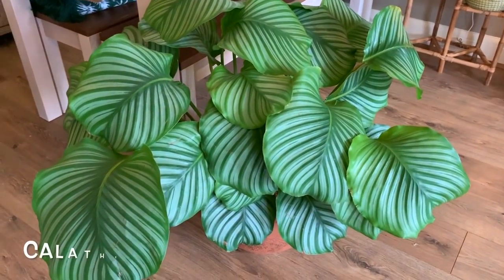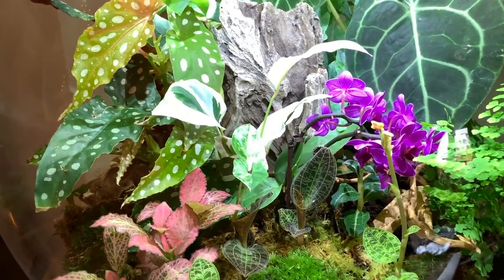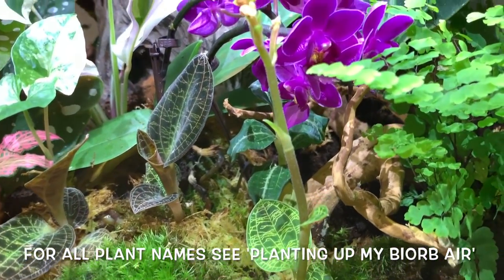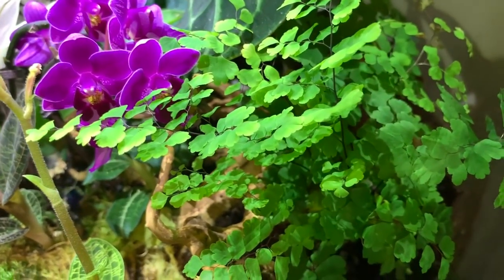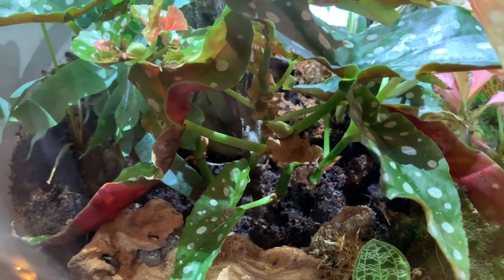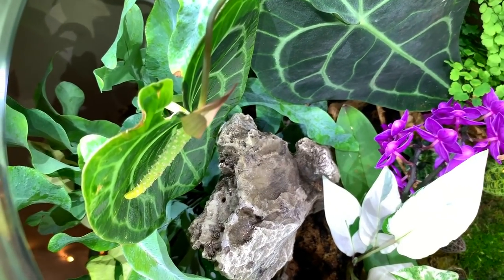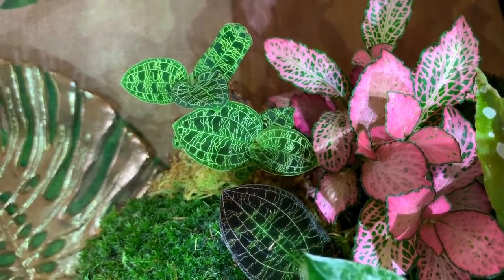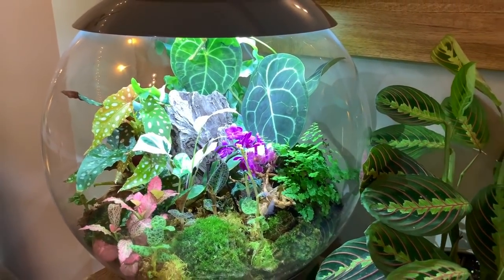Climb Inside The biOrb AIR Terrarium With Me! 🌿🌺💚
Hope you enjoy climbing into the biOrb AIR with me! 😀🌿💚If you haven't seen my last video where I'm planting up the biOrb, I have linked it below in the useful video section (on this video I include all the names of the plants for your reference).
Excuse my voice, I'm full of cold or some kind of crazy Hayfever and feeling pretty rough! 😩

biOrb AIR GREY (Amazon UK)
biOrb AIR WHITE: (Amazon UK)

My Soil Mix Video (you can tailor the mix to any plant)

Here you will find all my favourite products in one place! I do earn a very small commission from products purchased through my shop. (You as a customer do not pay more because you have bought through my shop/used an affiliate link).

✋🏼For those asking... I finally have part diagnosis on my left wrist... Osteoarthritis 🙁Still awaiting more tests for my other wrist/hand issues.

💚PLANTS & POTS ETC (UK):

My plants are from various shops but some of my most asked about plants are from:
Monsera Variegata cutting: Ebay

💚PRODUCTS I USE:

Baby Bio Fertiliser (during Summer)
AENNON humidifier
Water misting bottle
BOYA microphone

💚Neem oil spray/drench mix: I use 10ml soap, 5ml Neem oil to 1 litre warm water

Horticultural soap
Neem oil

Predatory Insects you can buy to combat fungus gnats:
HYPOASPIS MILES - NEMOTODES - LADY BUGS

💚My usual soil mix (no particular brand): Compost, peat moss and perlite 60/30/10 (percent)